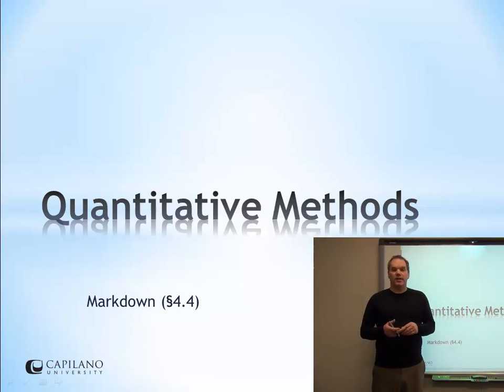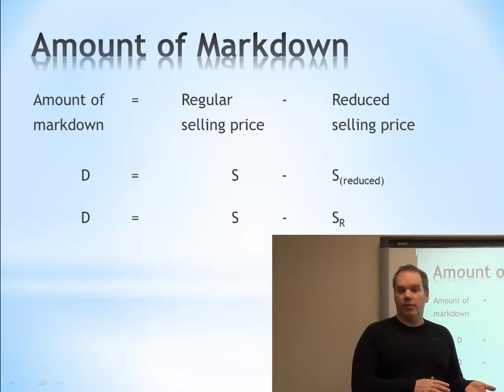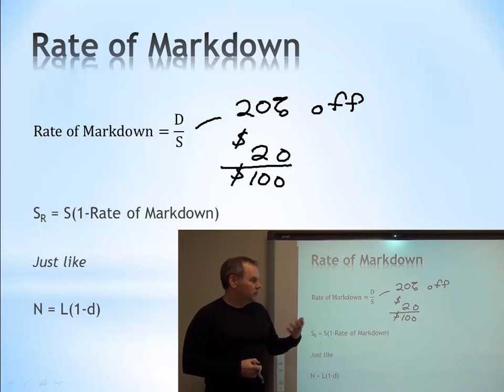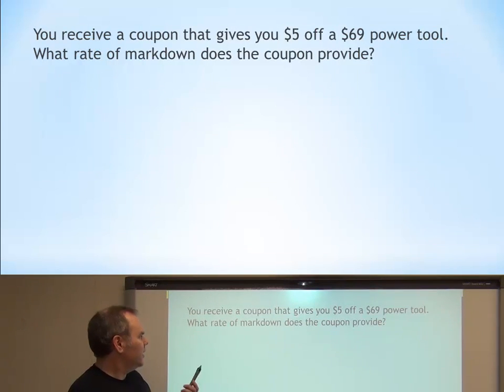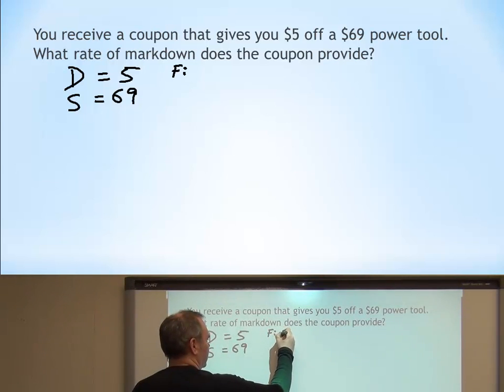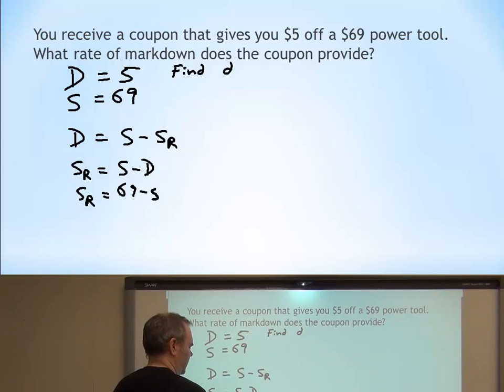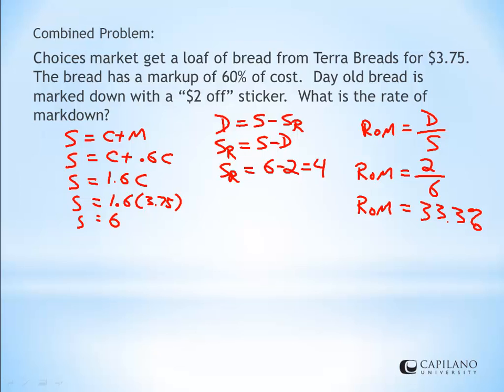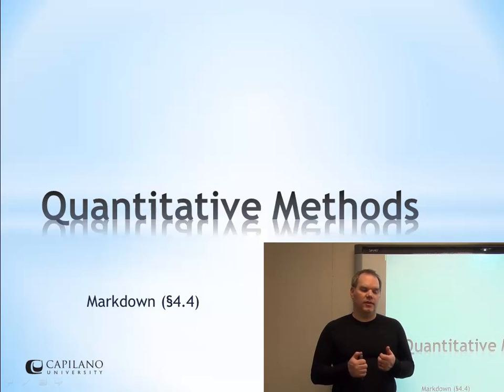BADM102 (ch4 §4) - Markdown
Video lecture for Markdown